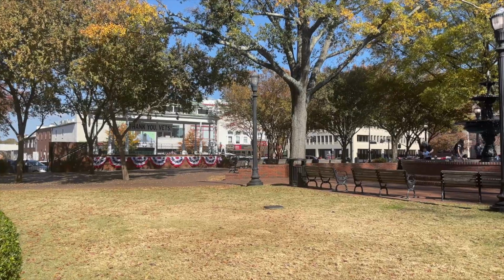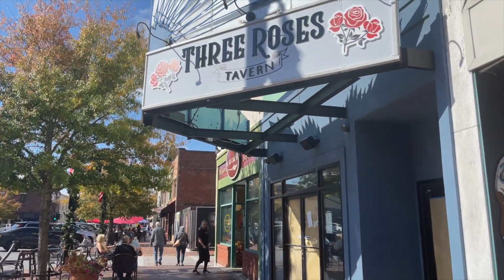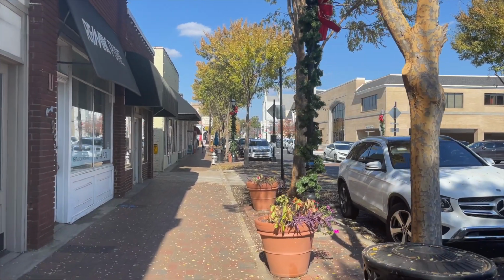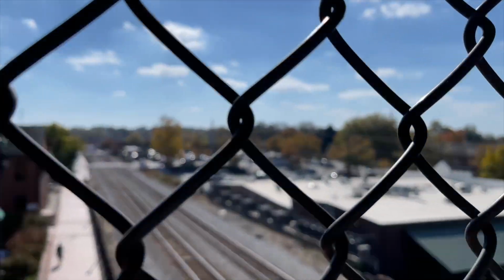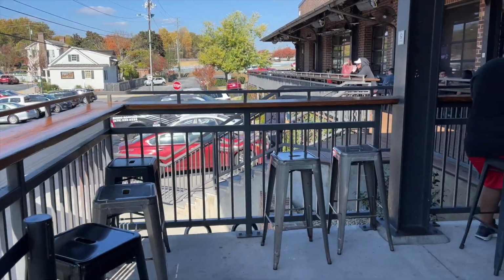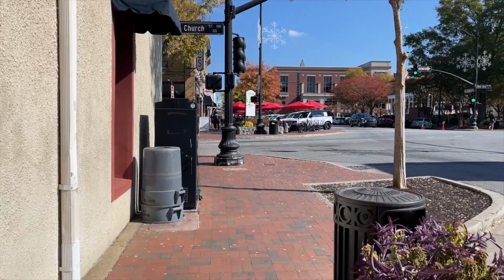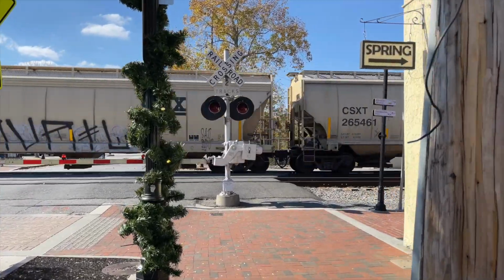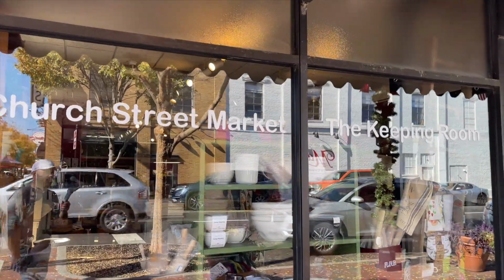Virtual Tour of Marietta Georgia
We're going on a virtual tour of Marietta, Georgia.  Marietta is located about 45 min. north of Atlanta Georgia, and is one of Atlanta's best suburbs.  On this tour, we're going to check out Marietta Square, the Marietta Market, and some of the shops in Marietta. Join me as we go on this walking tour of the city and discuss what it's like to live in Marietta, Ga.  If you would like to know more about what it's like to live in Marietta, or are considering moving to any suburb of Atlanta Georgia, feel free to call or text me anytime!

I have so many people contacting me who are moving to Atlanta Georgia and I ABSOLUTELY love it!  If you’re moving or relocating here to Marietta, I can make that transition so much easier for you!!